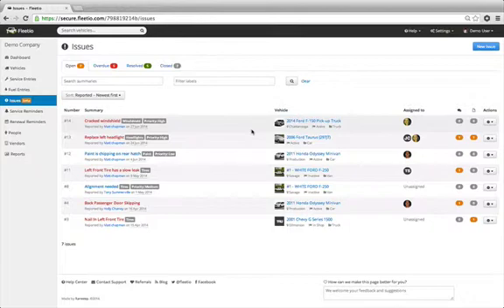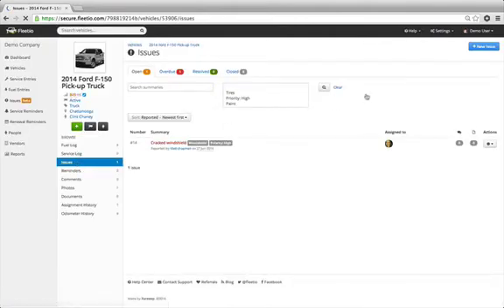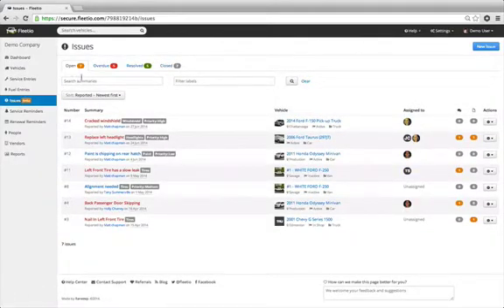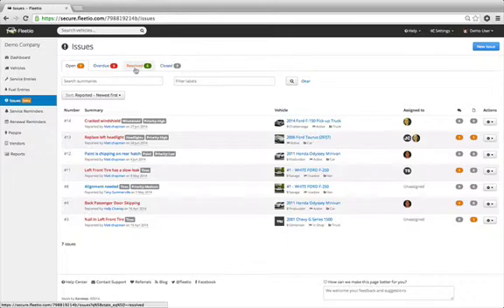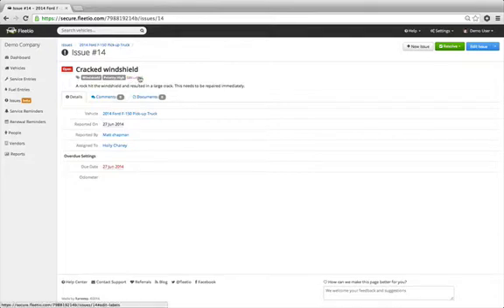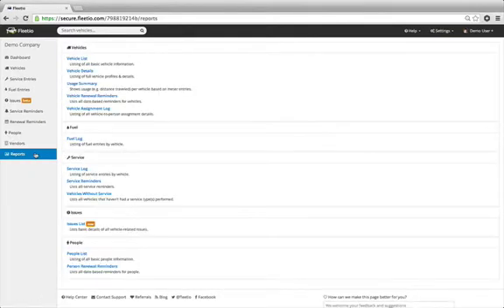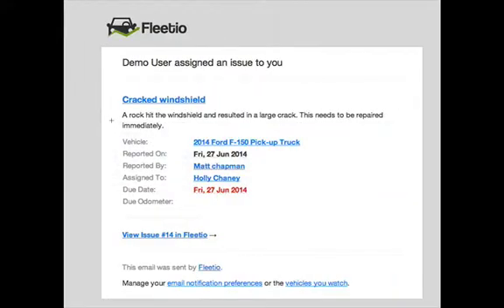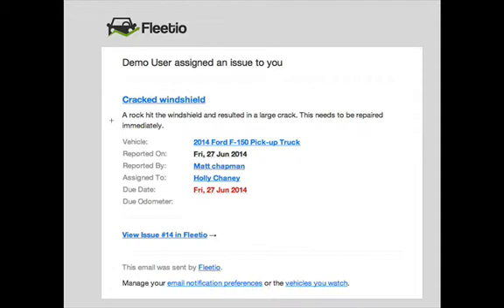Issues feature in Fleetio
Learn more about the "Issues" component of Fleetio and how it can be used to track vehicle repairs.